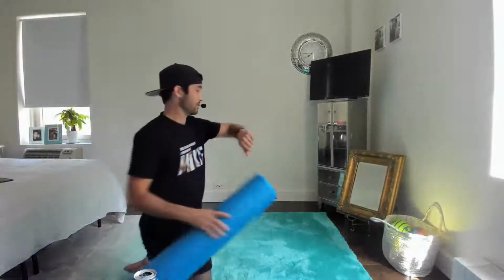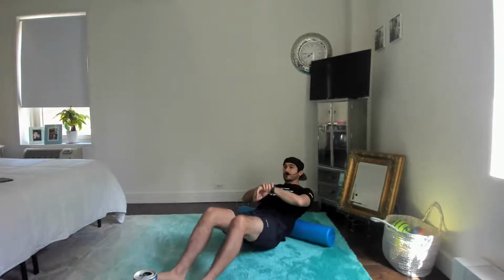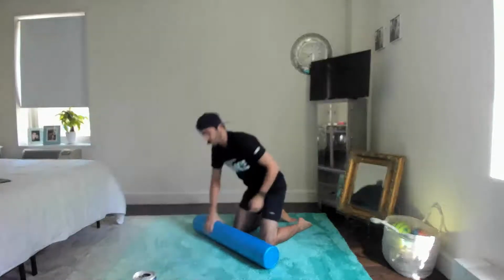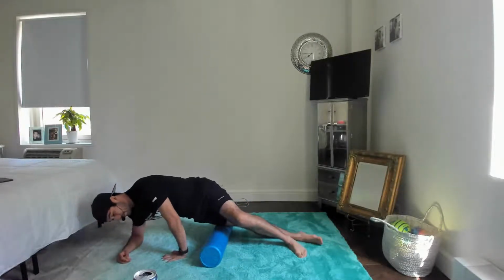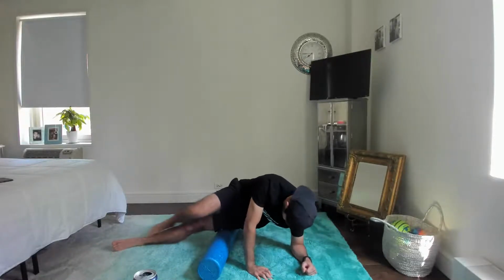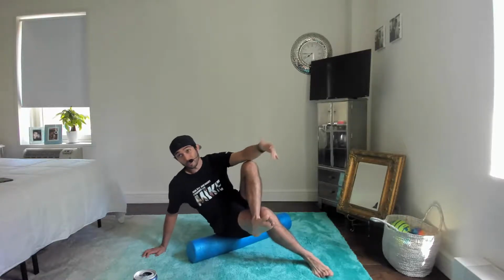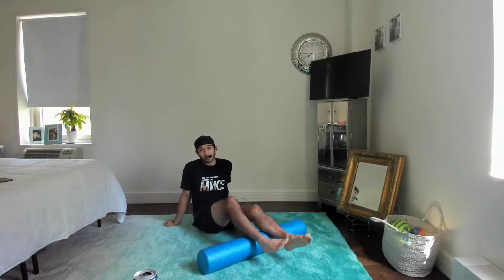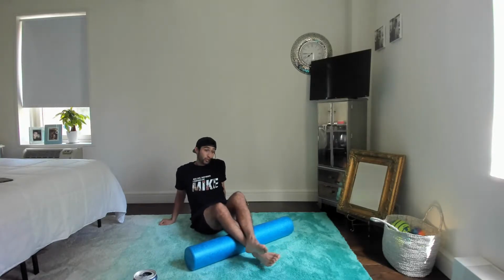5-10 MINUTE FOAM ROLL CLASS | SWEAT WITH JD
It's the end of the week and it's time to do a little maintenance. Foam roll with me and let's chat!